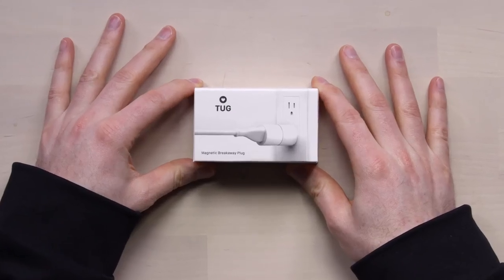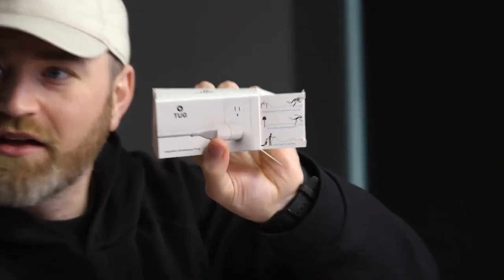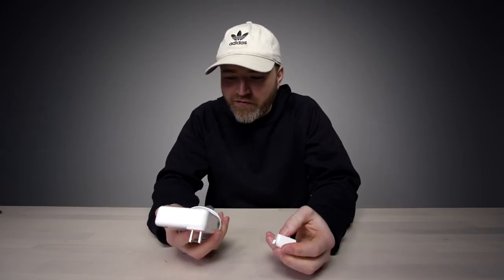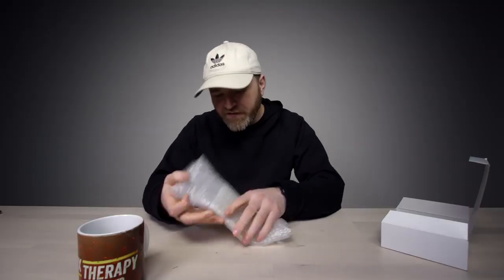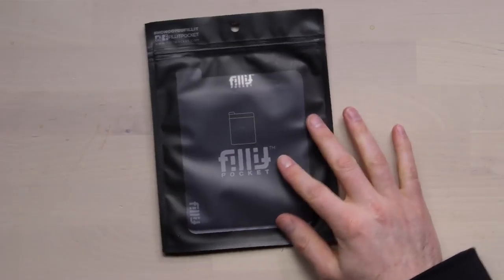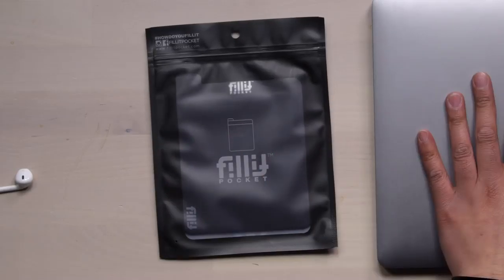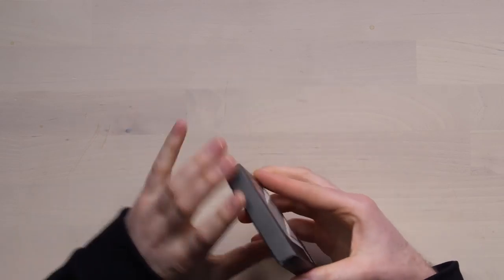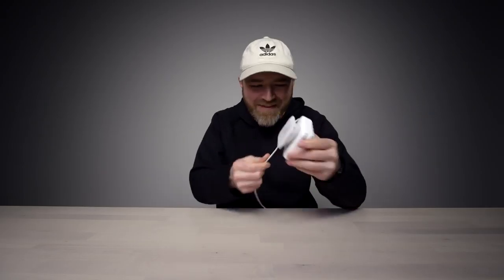5 Unexpectedly Cool Gadgets You can Afford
Here are some of the latest cool gadget arrivals at Unbox Therapy headquarters. Seems like Willy Du is doing his job.

Whole credit of this video goes to Unbox therapy